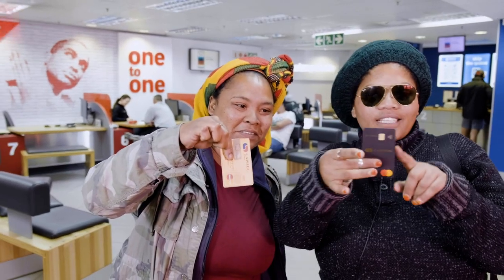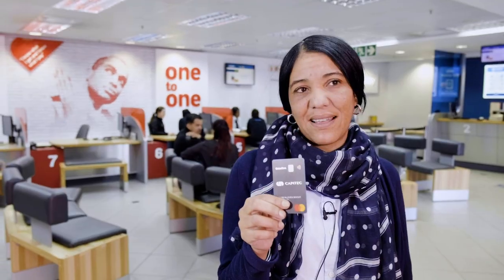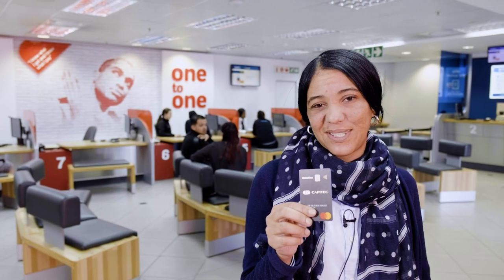New Card Launch | Simplify Banking | Live Better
Our new card has launched! Have you got it yet? If not, here is what some of our clients had to say about the new card